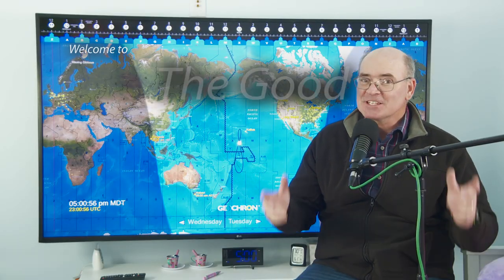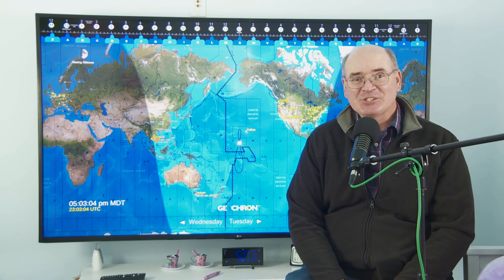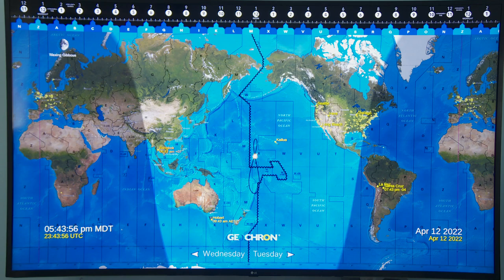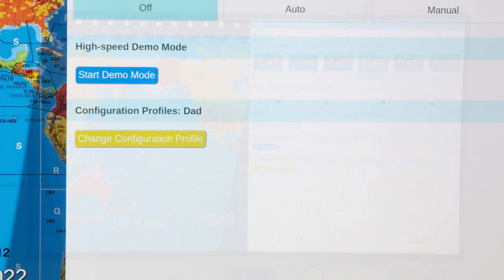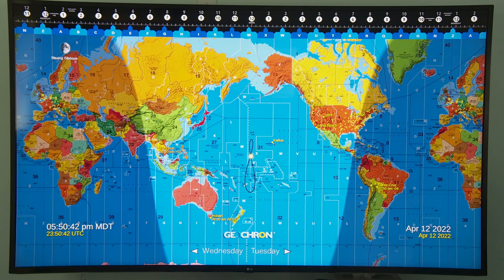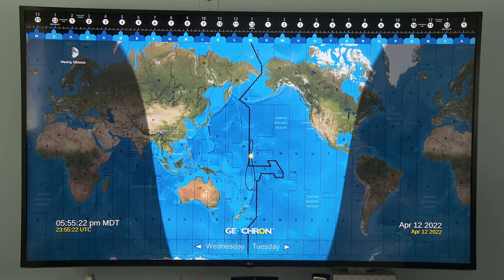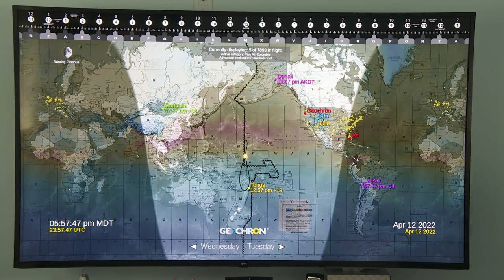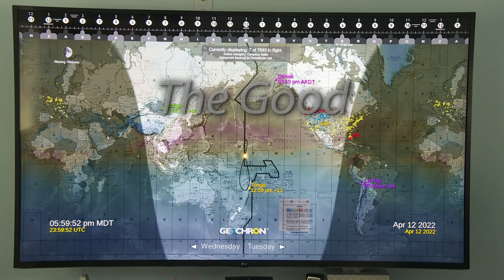Geochron Atlas 4K Update with Configuration Profiles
The newest software update for the Geochron Atlas and Atlas 2 gives users the ability to create custom profiles. Now you can quickly and easily change dozens of settings on the Geochron display and then, just as quickly and easily, change back. The update also allows you to rotate different configurations every 5, 10, 15, 20, 25 or 30 minutes. You can create as many as ten Configuration Profiles. It's the latest amazing update to a product which was already pretty amazing to begin with. Thanks again to the folks at Geochron for absolutely nailing this!

If you want to order a Geochron (and I don't receive any compensation for promoting them. I'm just a fan like you!) then head on over and check them out. Geochron offers these 4K digital devices (just add your own high-quality display with an HDMI input) along with the mechanical Geochron. They can also rebuild older mechanical Geochrons. They're great!

Also, if you want to watch Geochron's official video announcing the introduction of Configuration Profiles, take a look at this...